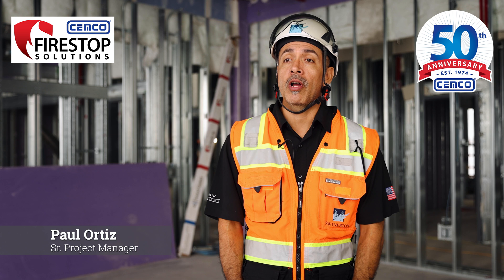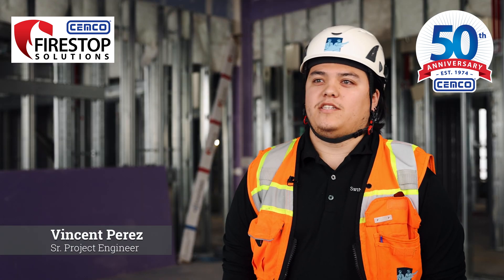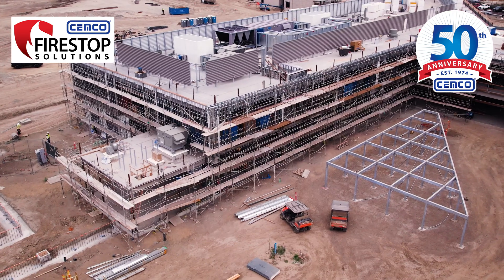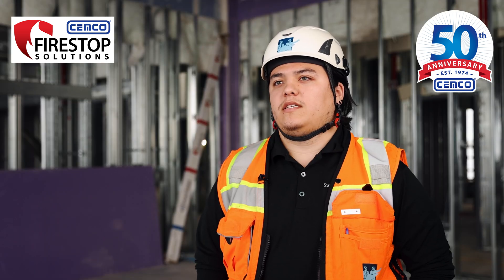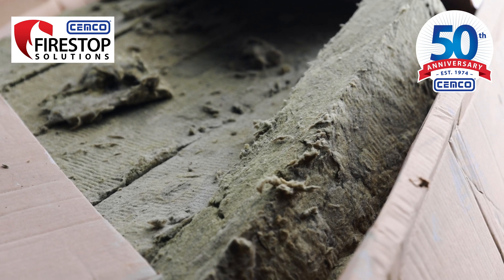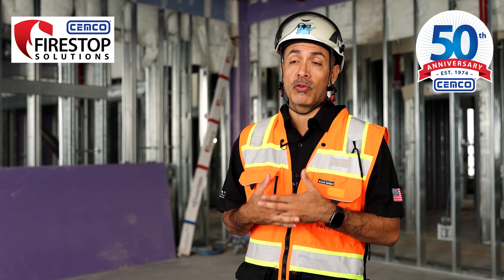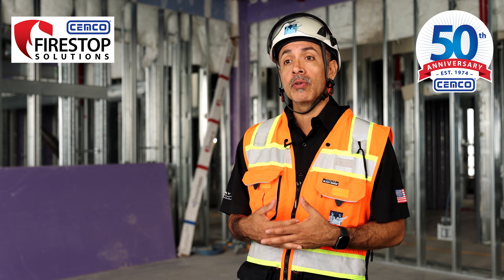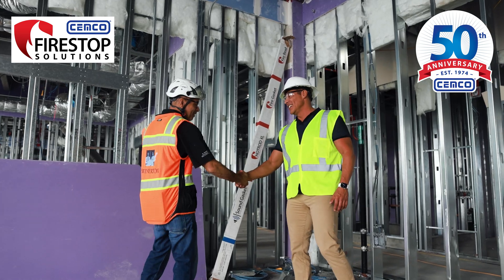CEMCO Firestop Compton HS Project.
CEMCO's Sound Gasket/Firestopping Product Focus